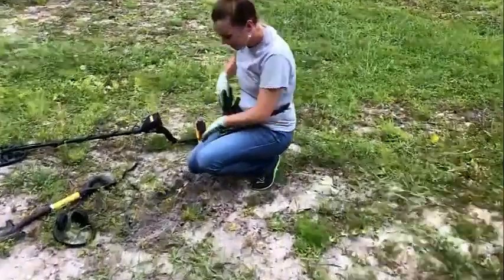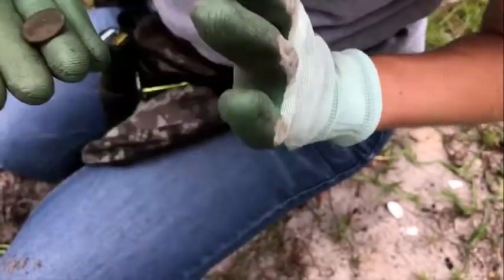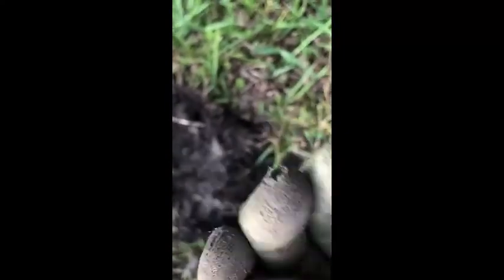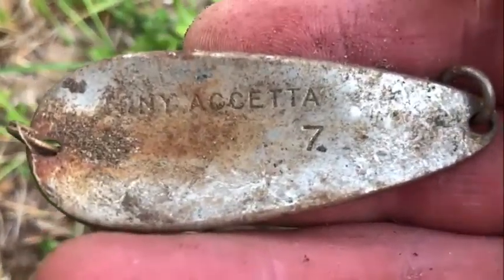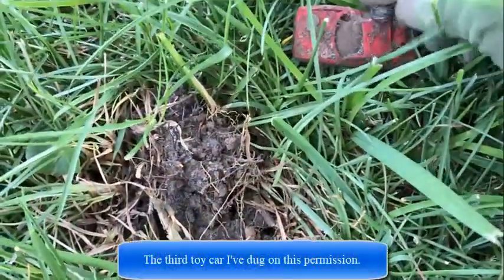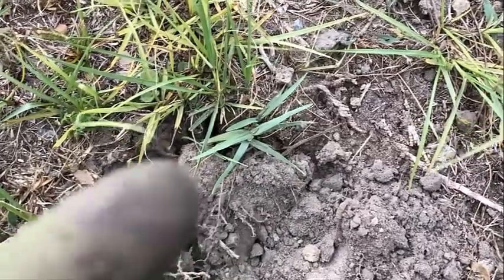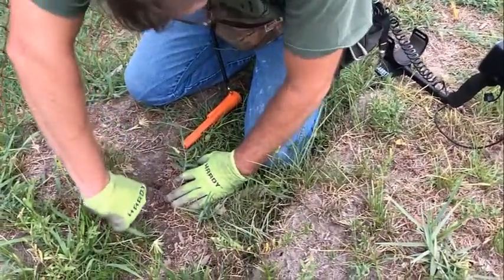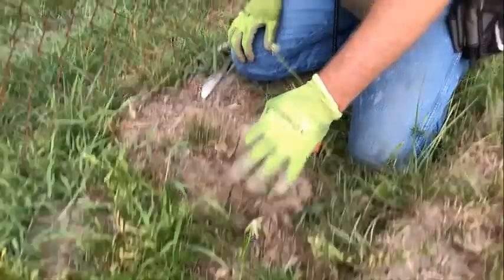Old Home Site and Lessons Learned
Thank you to everyone for watching our videos.  We've been dealing with a death in the family and have not been able to get out any videos.  We hope you enjoy our videos and are patient with us as we learn about videoing and sharing our finds.